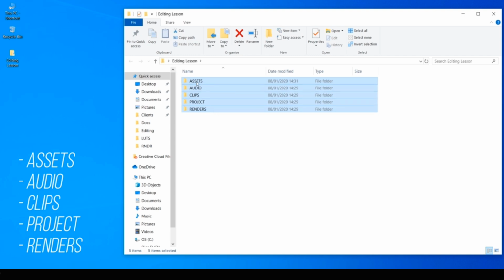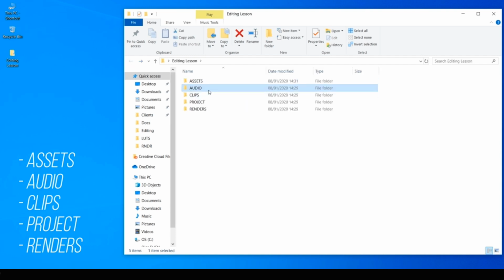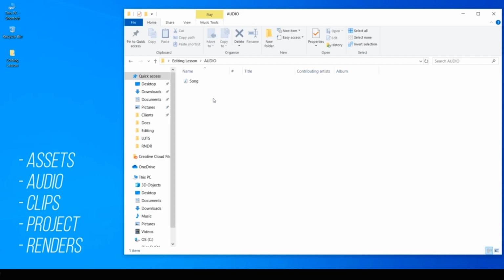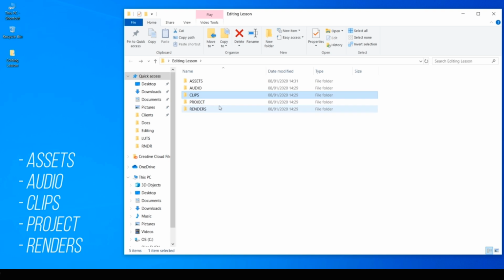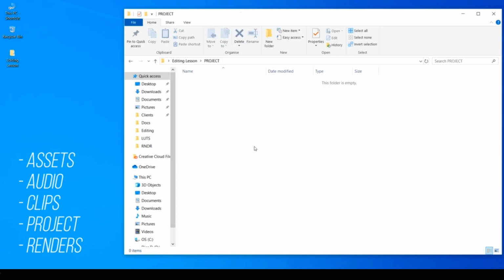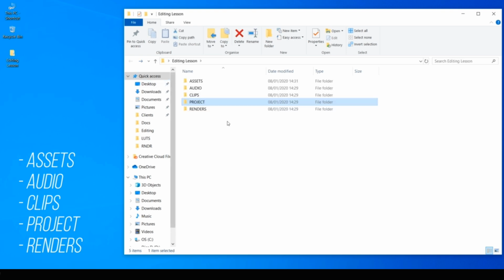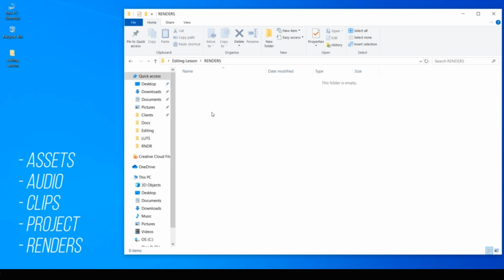Project Organization Adobe premiere.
This is just starting to learn Adobe premiere pro